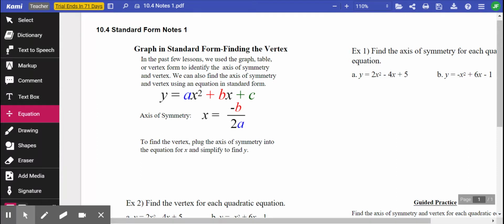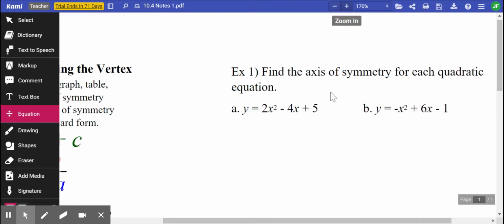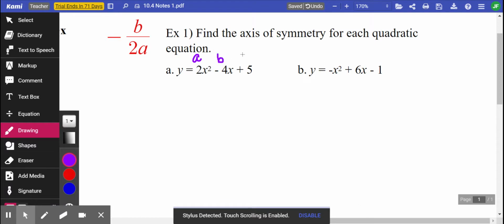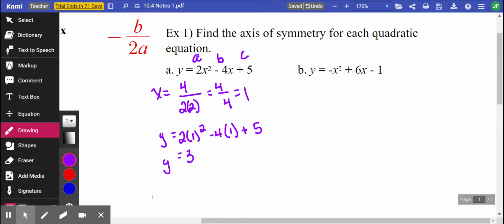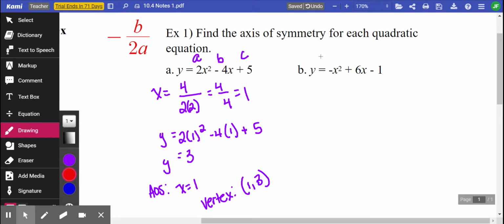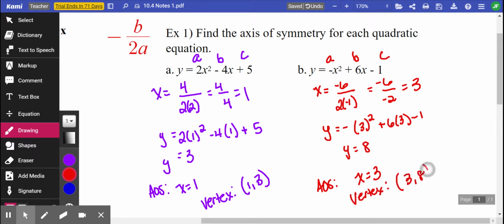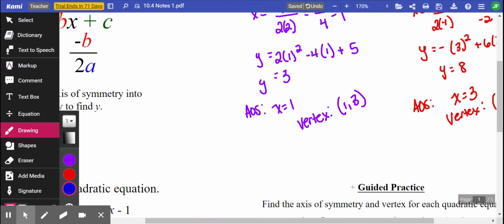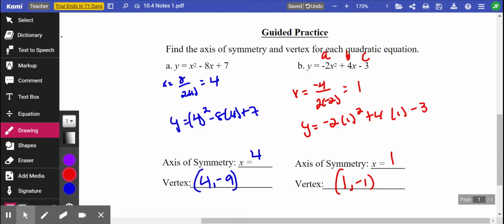10.4 Graph Quadratics (Standard Form) Day 1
10.4 I can graph quadratic functions in standard form. This video focuses on the process of finding the axis of symmetry and vertex. Day 2 will focus on the actual graphs.